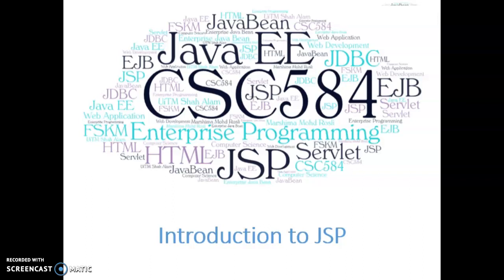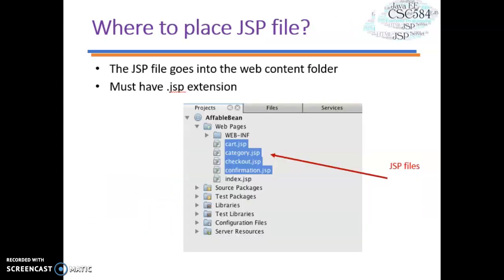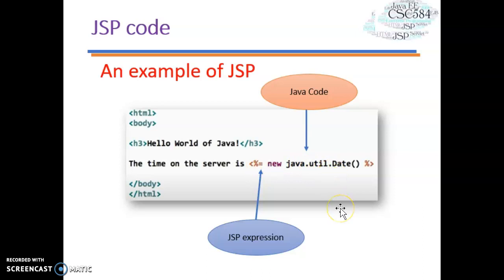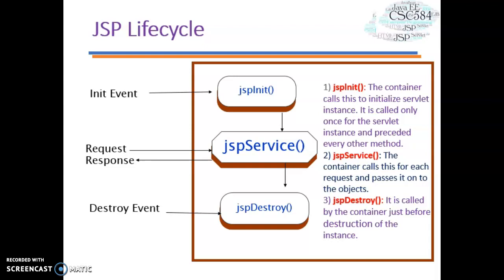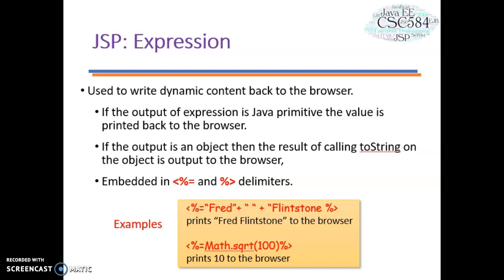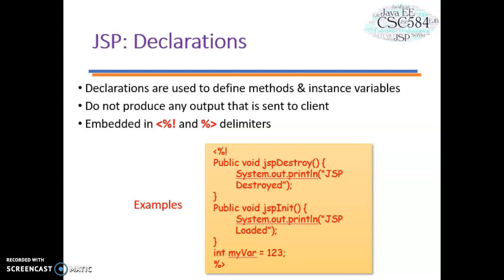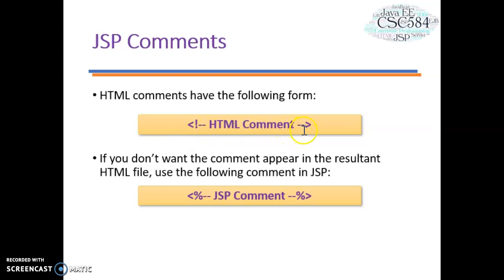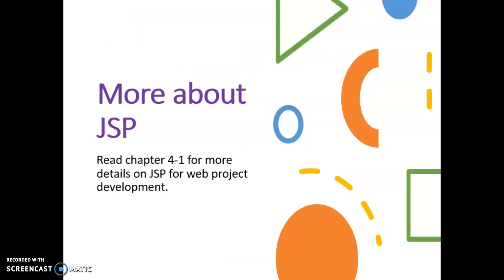Introduction to JSP